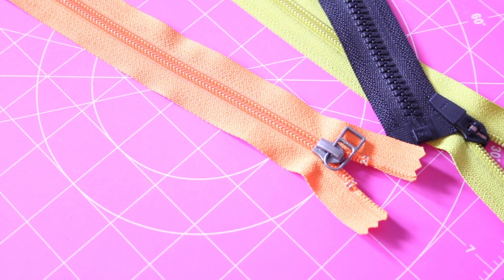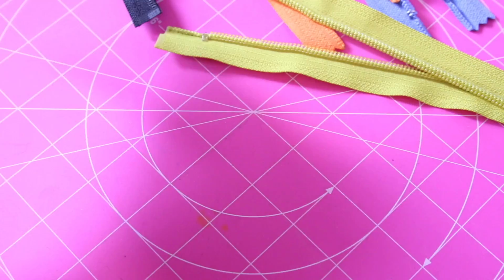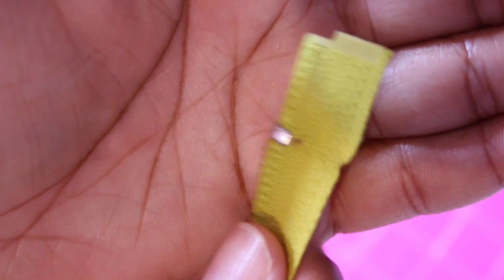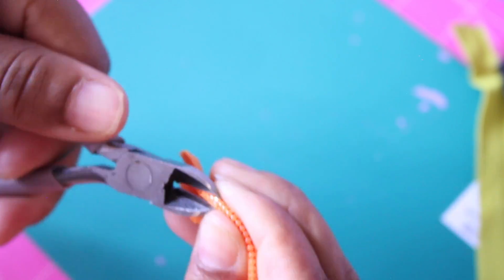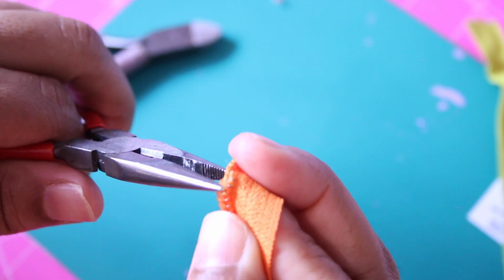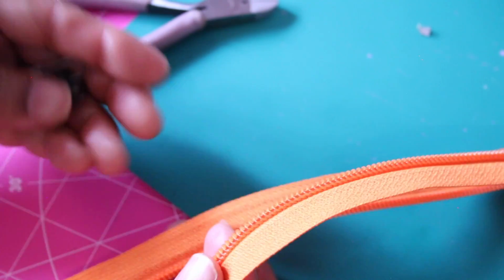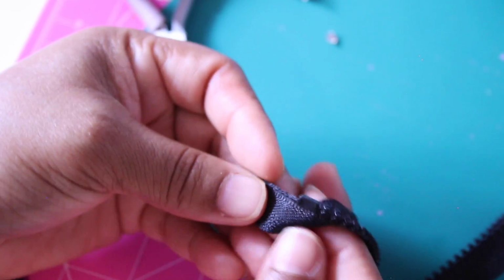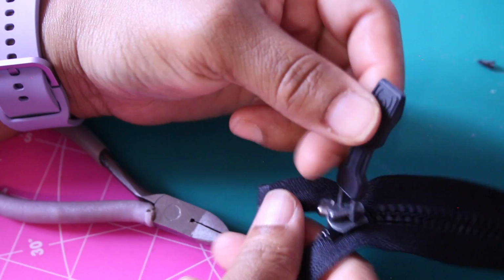How to remove top stops from your zipper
In this video I will demonstrate in detail how to remove and replace top stops from various types of zippers as well as the bottom stop and how to replace them.